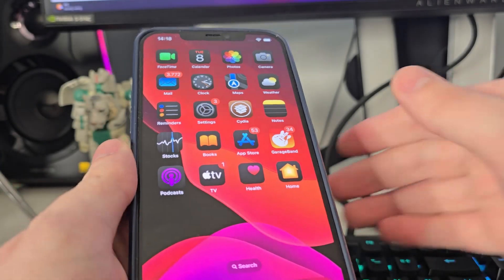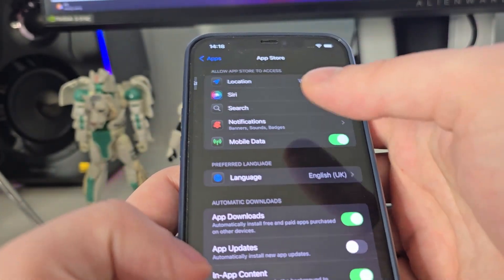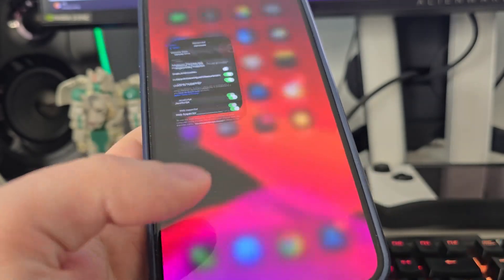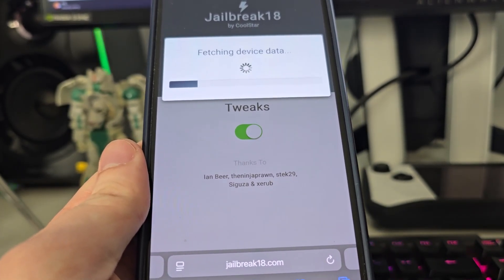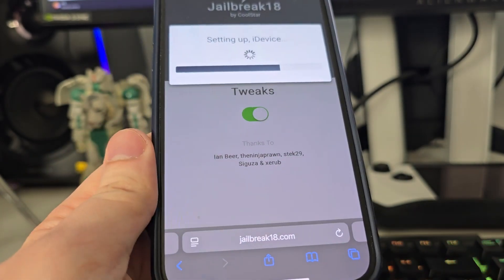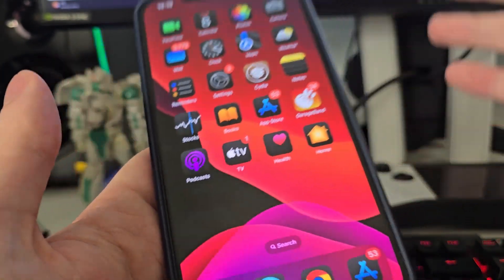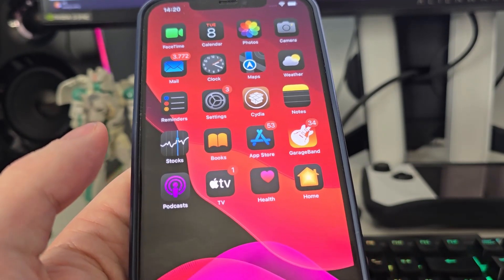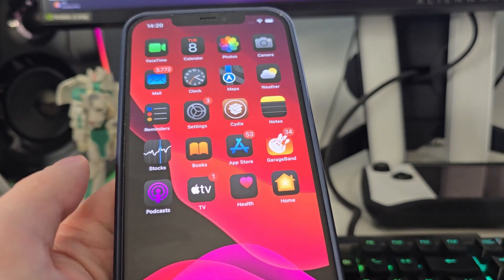iOS 18.4 Jailbreak - How To Jailbreak iOS 18.4 No Computer Untethered with Cydia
There's been tons of requests lately on how to jailbreak ios 18.4. Well, today we're going to show you just that. It's amazing how many improvements jailbreak ios 18.4 really has. Looking forward, we're going to discuss in detail everything about ios 18.4. Cydia is amazing because it allows its users to access different apps which are not available on the official store. If you're a big fan of ios 18.4 jailbreak no computer then this is a no brainer. Our own untethered version comes equipped with absolutely everything.